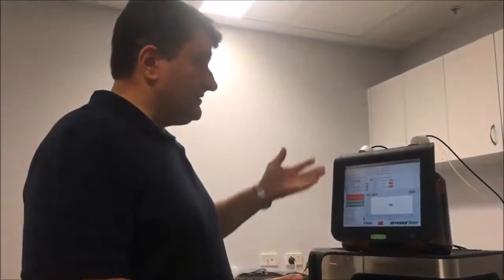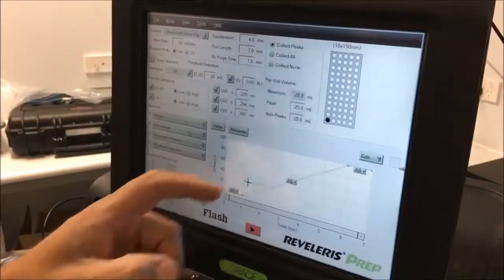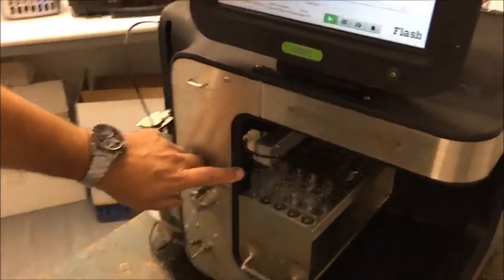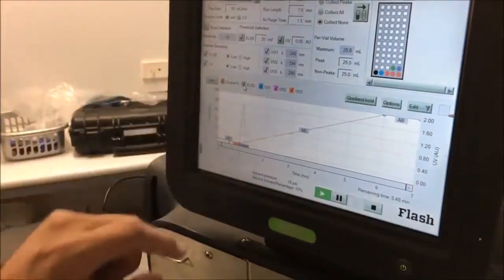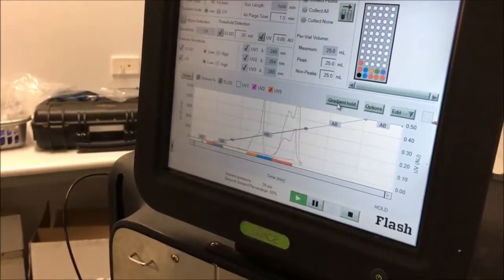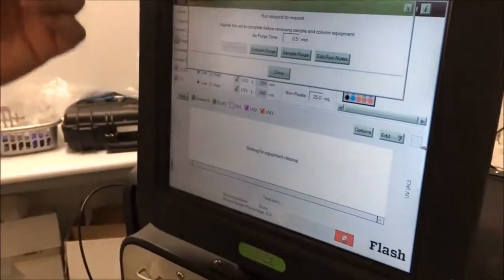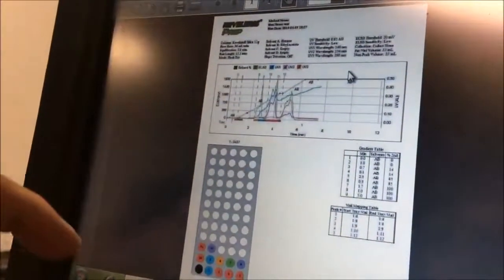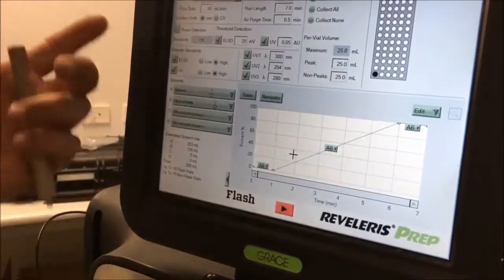Buchi Reveleris Flash & Prep HPLC Kullanımı - Türkiye Distribütörü Pars Analitik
Buchi Reveleris PREP HPLC Kullanım Videosu. Reveleris Prep Modeli ile aynı cihazda hem flash kromotografi hem de prep hplc uygulamaları çalıştırılabilir.